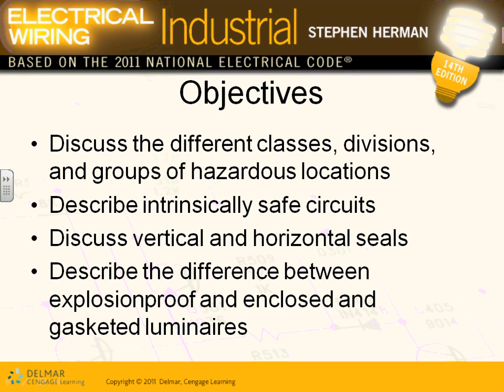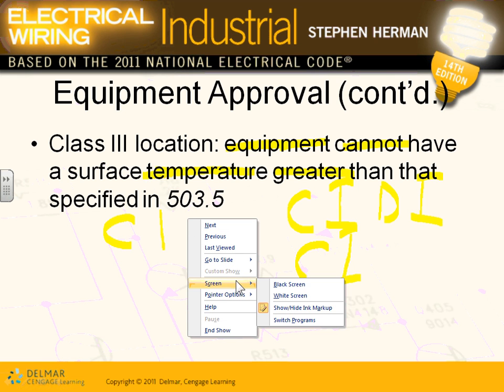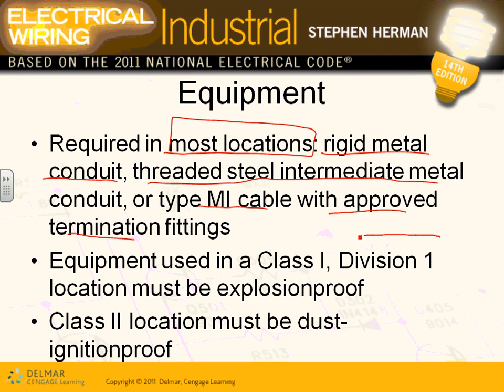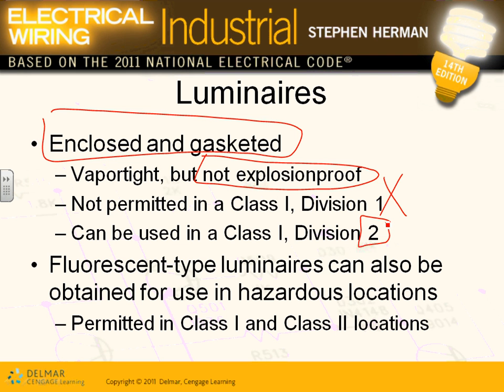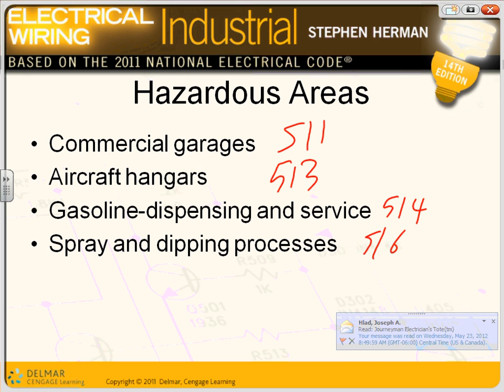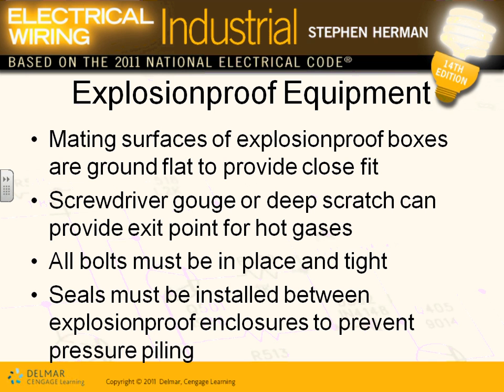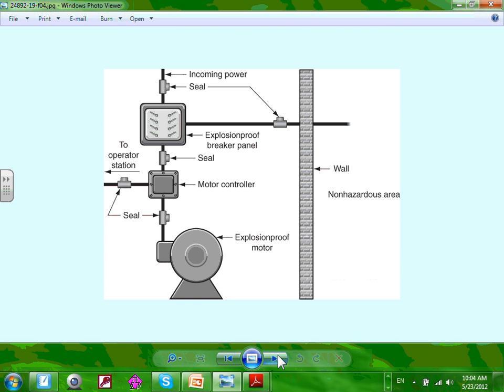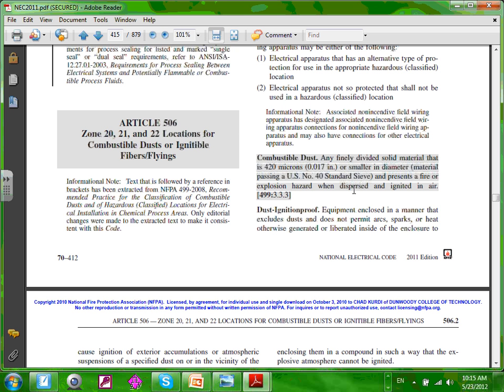Hazardous Locations-Ch#19-05-23-12.wmv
Hazardous Locations